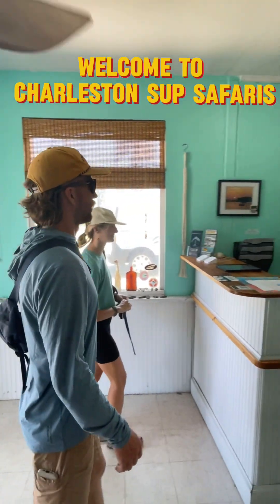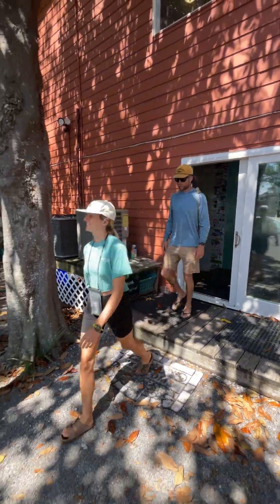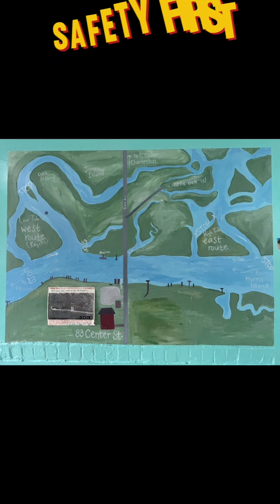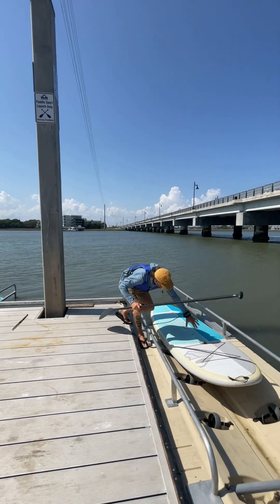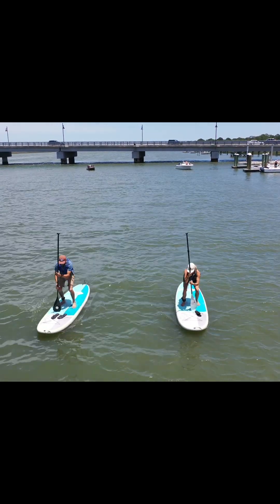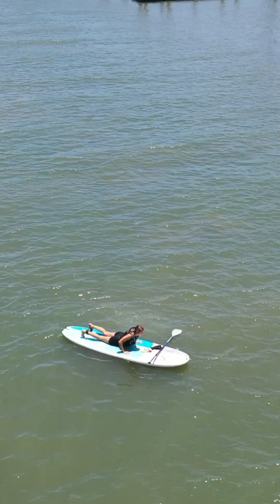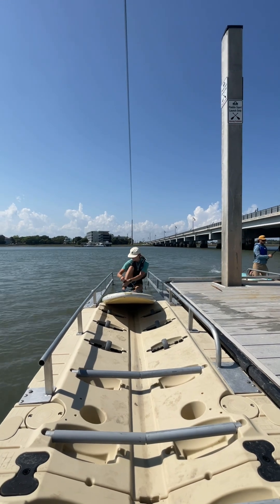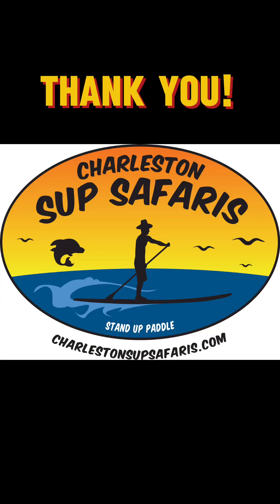SUP Rental Video at Charleston SUP Safaris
a quick how-to video on the best practices when renting a paddleboard from Charleston SUP Safaris.

0:00 Welcome/ paper work
0:28 What we offer at the shop
1:00 Life Jackets and Paddles
1:21 Paddleboard Cart
1:44 Planning the Route
2:24 Walking down to the landing
2:46 Putting your SUP into the launch
3:12 Getting onto your SUP
4:02 Standing Up
4:26 Paddle Strokes
5:01 Falling In and getting back on
5:22 Oyster Safety
5:43 Towing your buddy
6:10 Returning to the launch
7:08 Return to shop, drop off paddles/ PFDs
7:24 HAVE FUN!